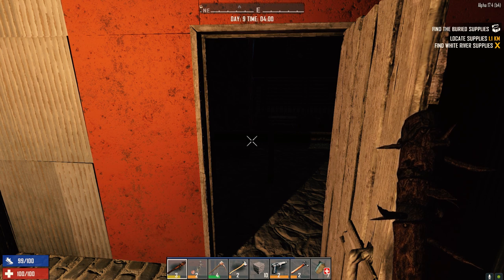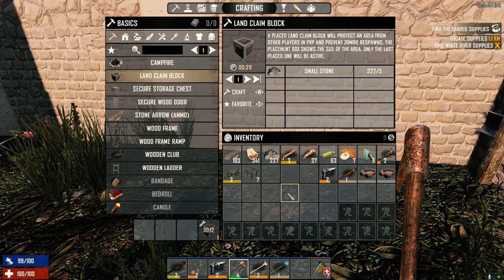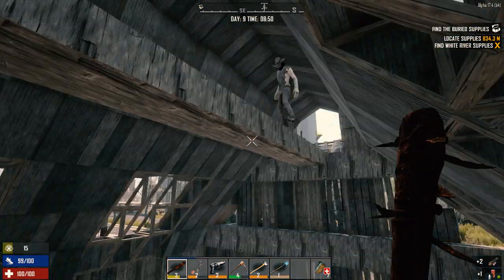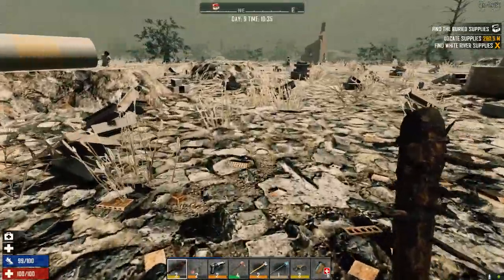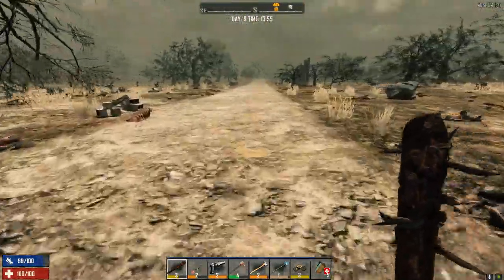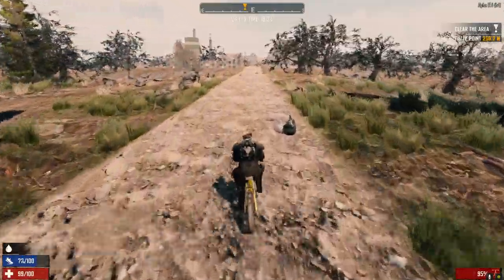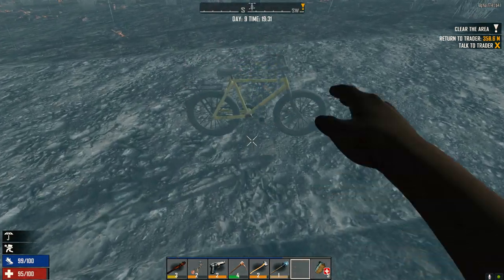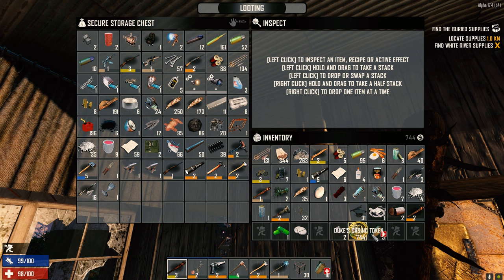7 Days to Die - From the Ashes Ep9 - Too Many Bears